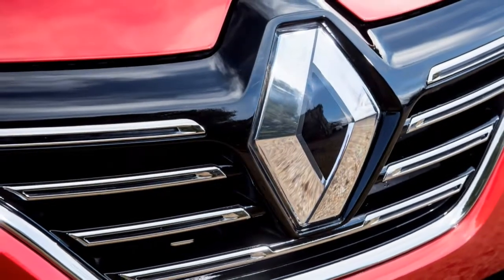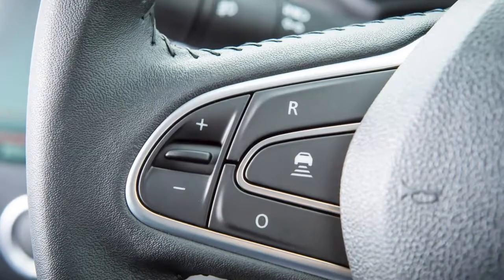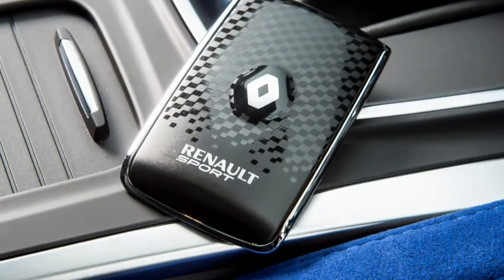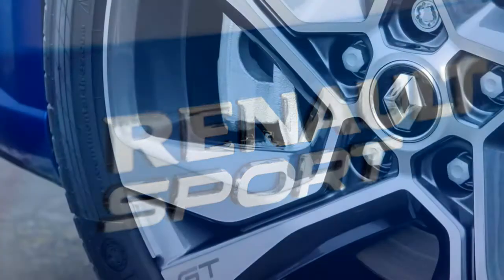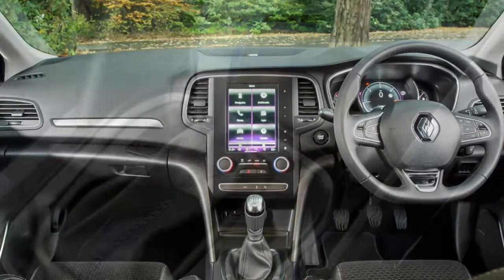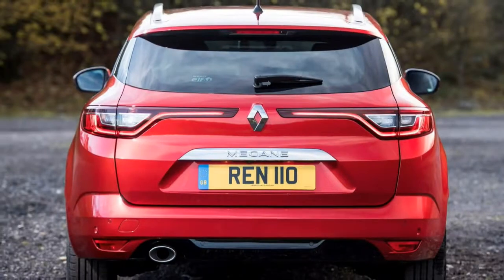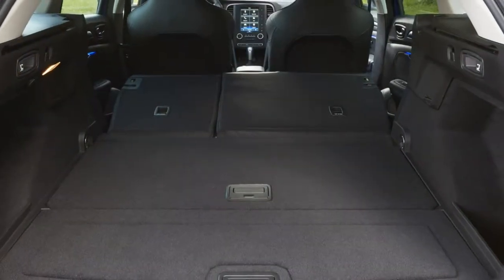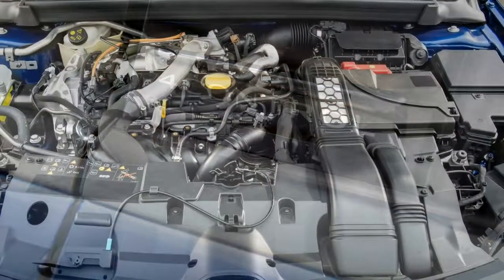Renault Megane 2018 Car Review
The Renault Mégane is often a small family car manufactured by the French car manufacturer Renault since 1995, the successor for the Renault 19.

 The Mégane has become offered in three and five door hatchback, saloon, coupé, convertible and estate bodystyles at various points rolling around in its lifetime, and achieving been through three generations is now rolling around in its fourth incarnation.  The first generation was largely according to its predecessor, the 19, and utilized modified versions of this car's drivetrain and chassis. In November 1996, the Mégane Scénic compact MPV was introduced, employing the same mechanical components as being the hatchback Mégane.  For 2002, the Mégane entered its second generation which has a substantial redesign going down, and was voted European Car on the Year for 2003, whilst also becoming the primary car to use class to take delivery of a 5 star EuroNCAP rating.  The Mégane entered its third generation in 2008, with another different design getting used; the saloon version from the Mégane became known because Renault Fluence just for this generation, plus it was introduced in 2009. A fourth generation Mégane was released in 2015, with sales commencing in 2016.